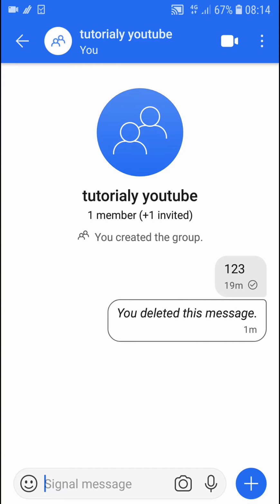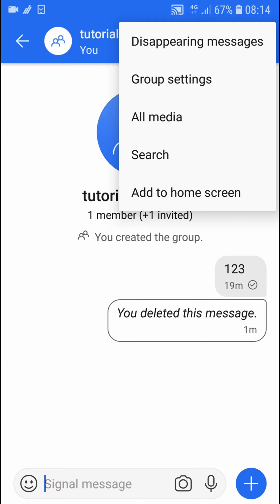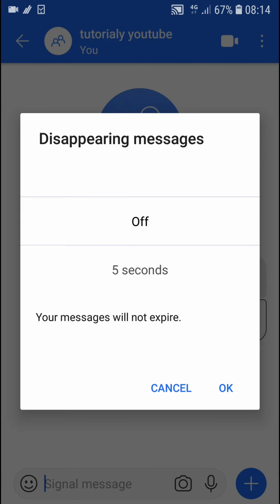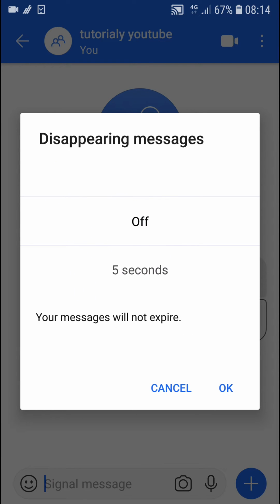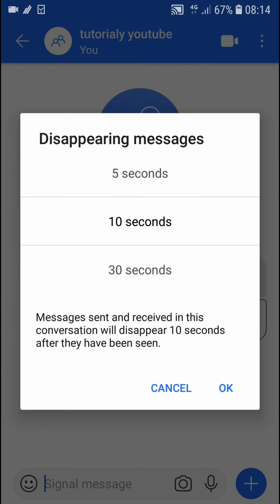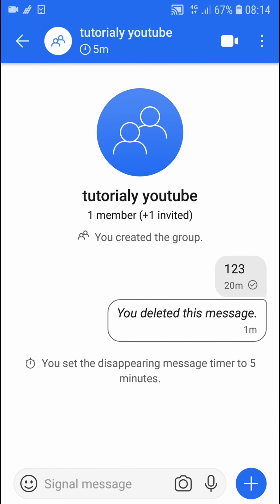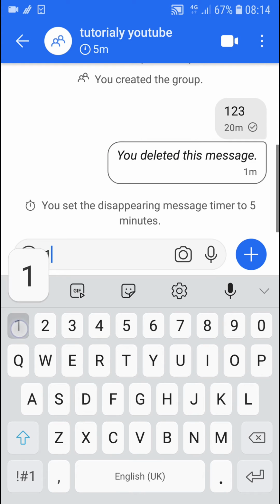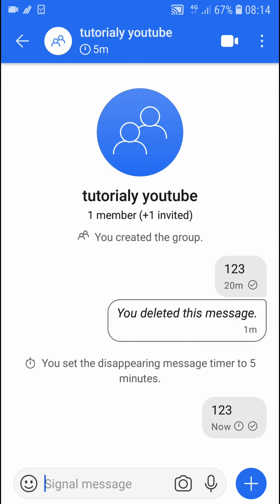How To Send Disappearing Messages On Signal 2021